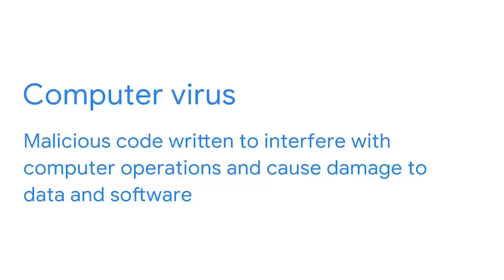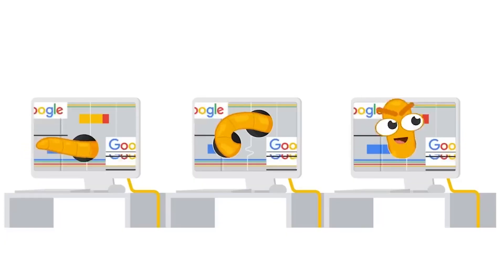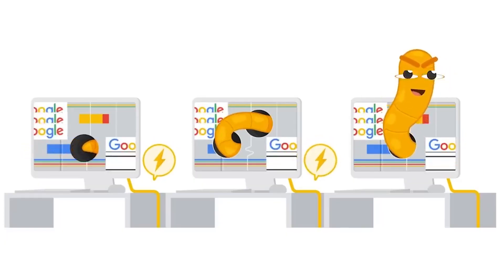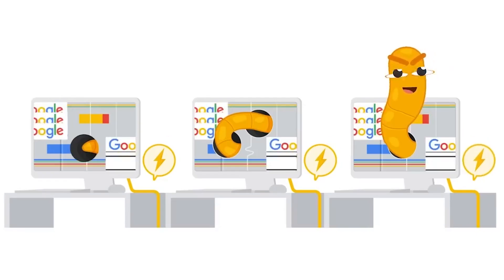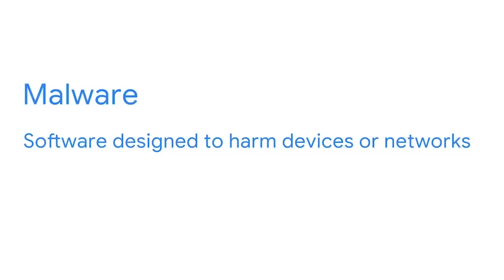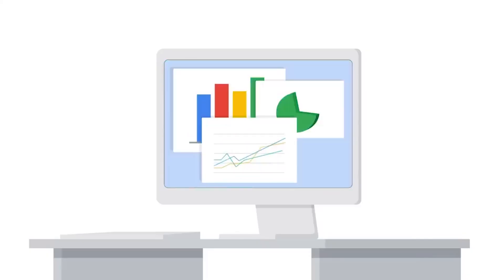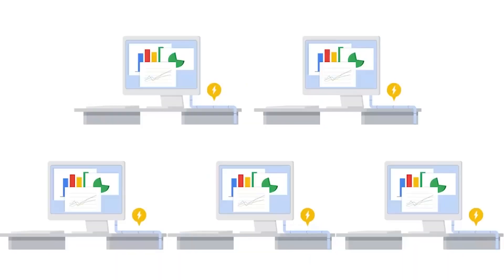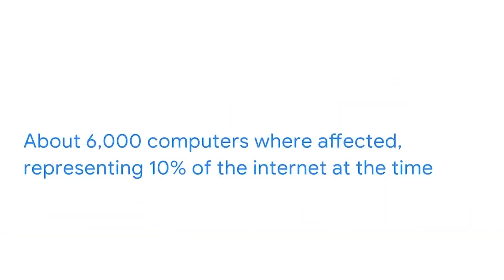History of Cybersecurity: Malware and Viruses Explained | Google Cybersecurity Certificate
As a cybersecurity analyst, understanding the many threats that can harm your digital infrastructure is paramount to your role. We discuss the most common threat in the virtual world, Malware, as well as how to deal with it.

History of Cybersecurity: Malware and Viruses Explained | Google Career Certificate